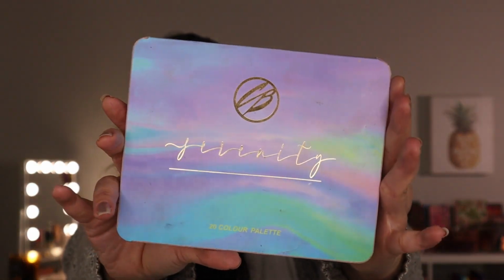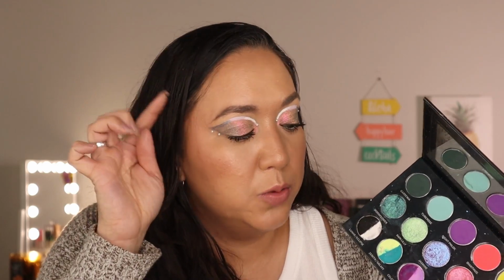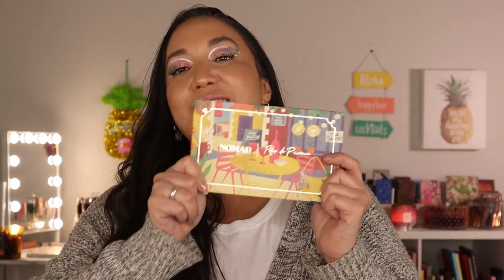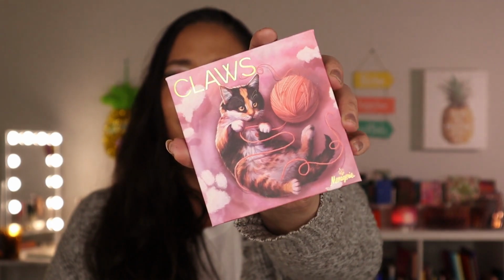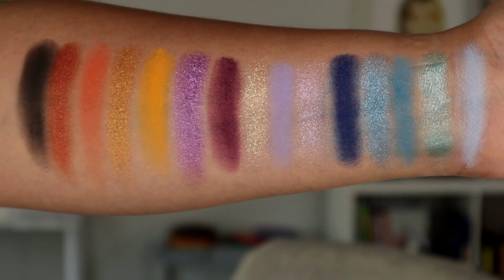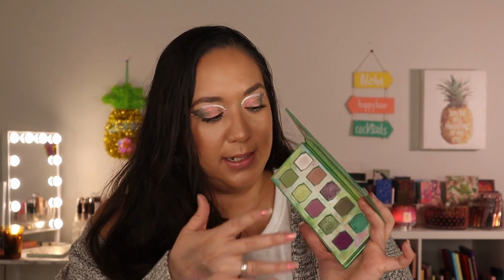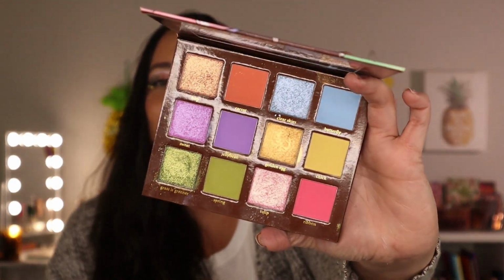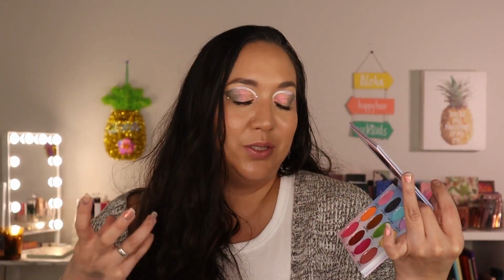My Favorite Colorful Eyeshadow Palettes For Spring 2023 🌷 | Collab With @shimmersandsilver 🤩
Hey loves! I hope you enjoy this video on all my favorite palettes for spring 2023. And as always thank you so much for being here and supporting my channel.
And a special thanks to @shimmersandsilver for doing this wonderful collab with me!

Bella Beaute Bar: bricbeauty
Ensley Reign Cosmeitics: BRIANACHANG
ItsBel Cosmetics: BRIANACHCANG

Oden's Eye Cosmetics X Makeup Just For Fun Flora Story Palette

Face:
Essence Poreless Partner Primer
Elf Halo Glow Filter (medium)
Fenty Skin Tint (9)
Urban Decay Quickie Concealer (40NN)
It Cosmetics Serum Bye Bye Dark Spots Concealer (light warm)
Too Faced Setting Powder
Nabla Skin Glazing Highlighter (Amnesia)
Makeup Revolution Ultra Cream Bronzer (medium)
Brows:
GXVE Hella on point Brow pencil (6)
Elf Brow lift
Ensley Reign Cosmic Dreamer Full Moon Eyeshadows (lotus moon & holo moon)
Milani Highly Rated Mascara
L'Oreal Telescopic Lift Washable Mascara
Lips:
Urban Decay Shine lipsticks